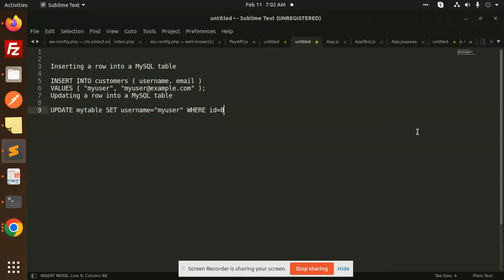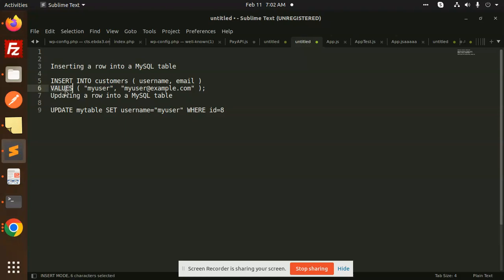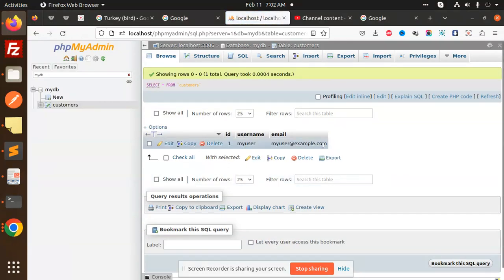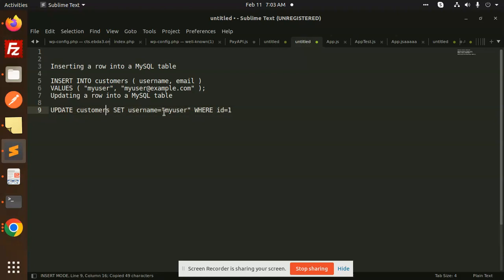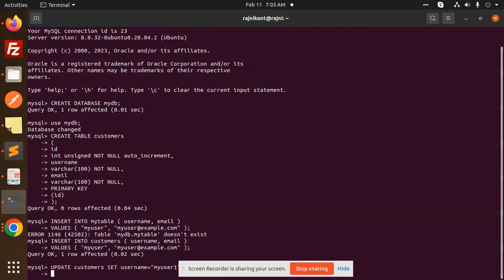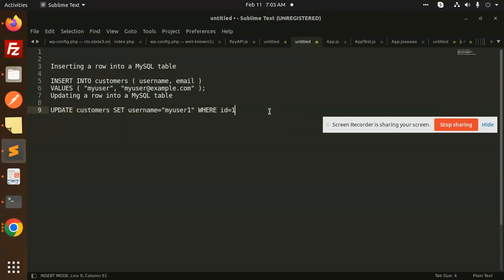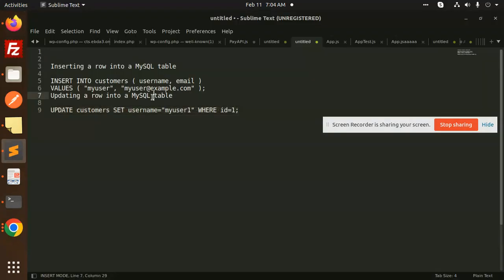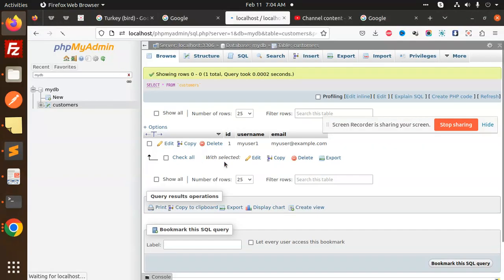Inserting & Updating a row into a MySQL table